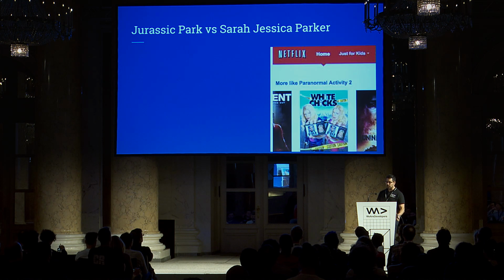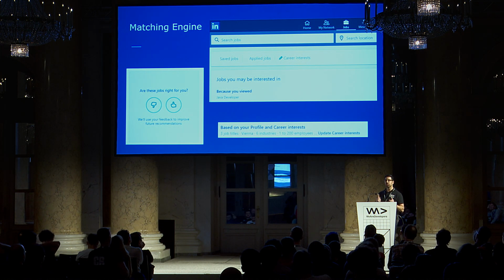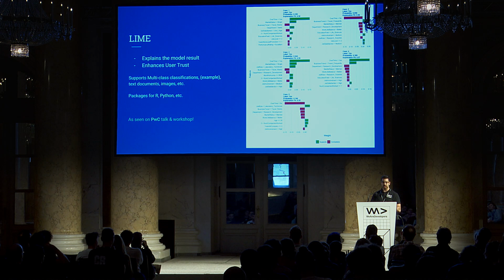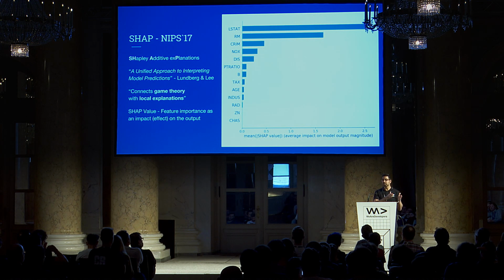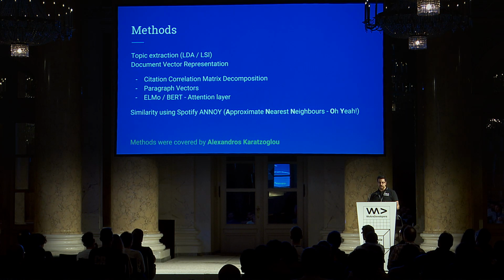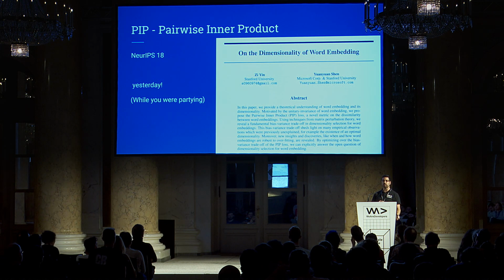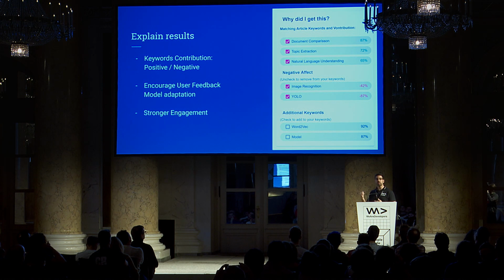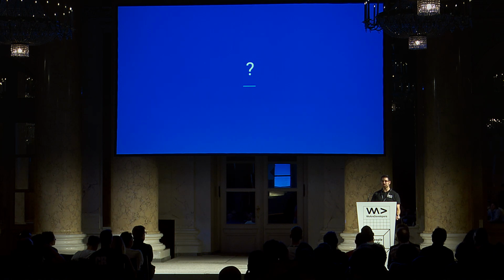Bridging the gap between AI and UI | Liad Magen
Recently, many efforts have been made in order to gain a better understanding of model predictions and the reliance of their input features. Although we still don’t have a satisfying theory for neural networks nor do we know for sure what is hiding in a sentence or a document vector, there are several methods that can be used to gain insights regarding the relation between the model’s input and its output. In this talk, we will review some of these methods, as well as the latest attempts of understanding RNN in NLP. In addition, we will present several novel ideas for incorporating a visualisation of these methods in a product, as a way to enhance the user experience and user retention.